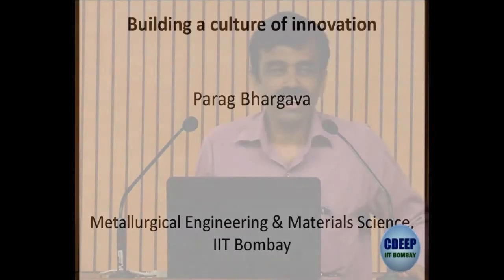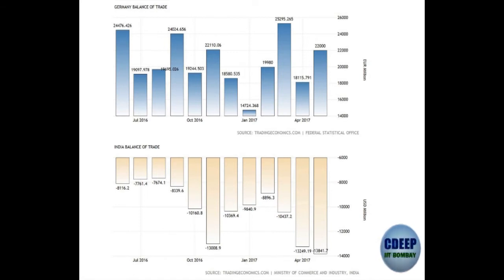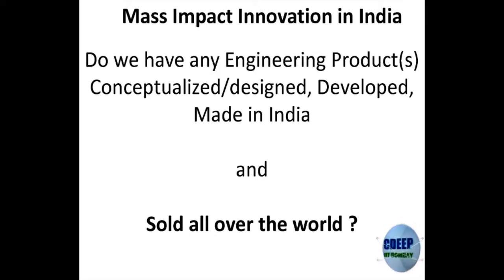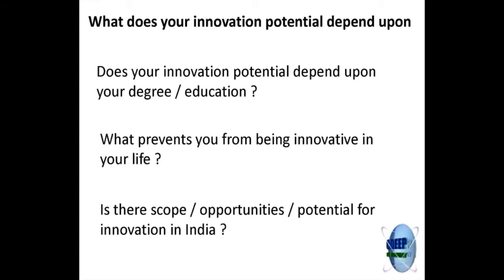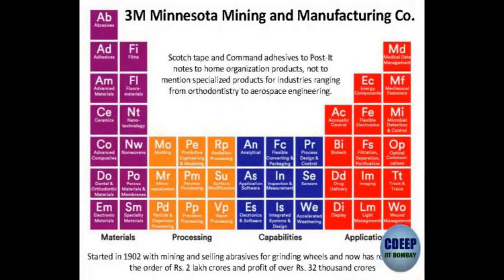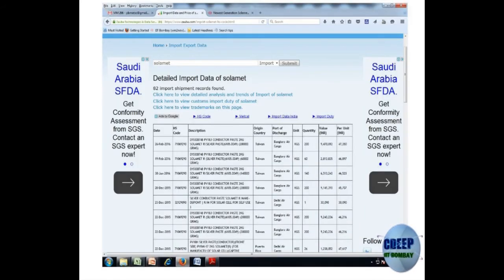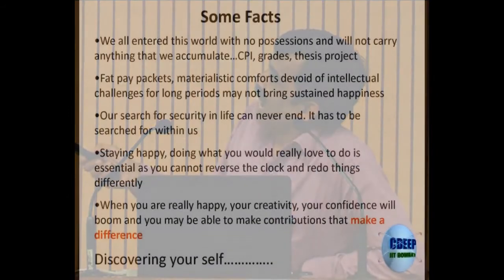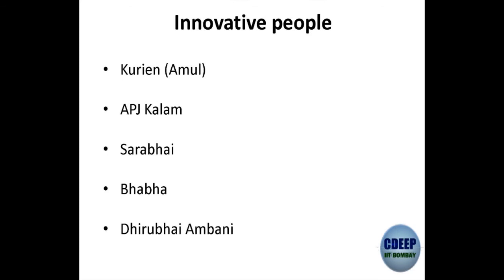Building a Culture of Innovation by Prof. Parag Bhargava